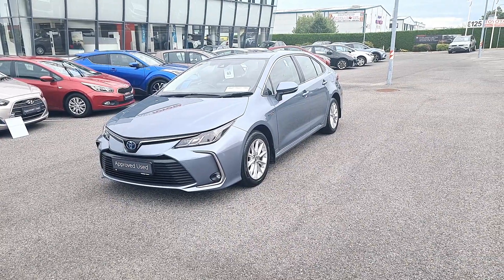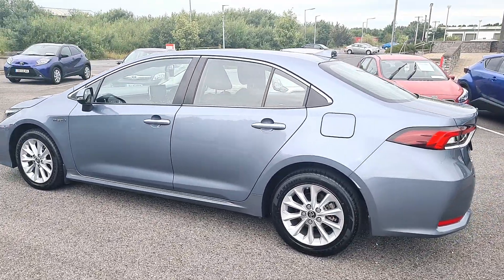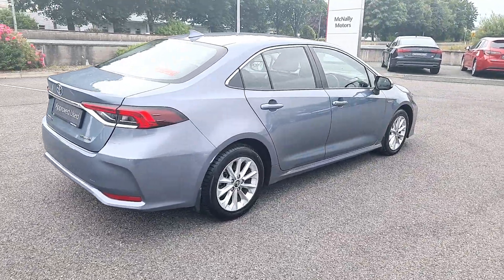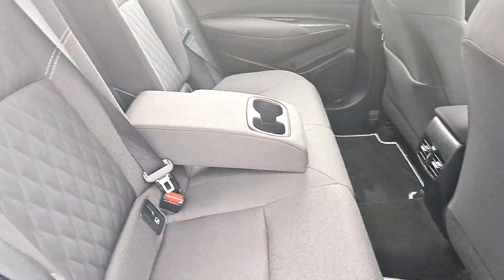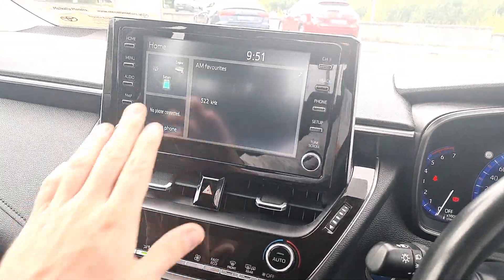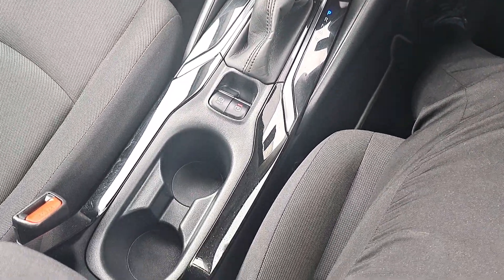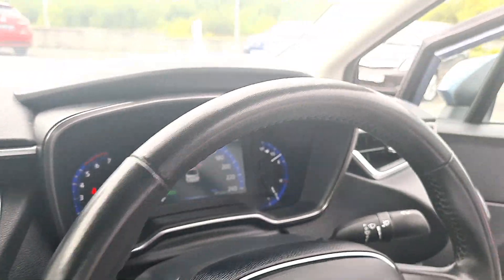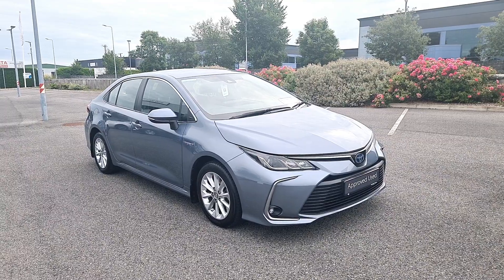192 Corolla Luna LOW KMS HYBRID LUNA SALOON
191 Toyota Corolla Hybrid Luna Saloon

Android Auto/Apple Car Play
Dual Air Conditioning
Central Locking
Electric Windows
Electric Heated Mirrors
Toyota Safety Sense 2
Automatic Lights
Adaptive Cruise Control
16 alloy wheels (10-spoke)
LED daytime running lights
eCall emergency call system
Temporary spare wheel
7 Colour TFT Screen for Info. Display
8 Toyota Touch 2 multimedia system
USB Connections
Rear-view camera
Front fog lamps (LED type)
3-spoke leather steering wheel

Comes with 12 Months Comprehensive Toyota Warranty and Roadside Assist

Price Quoted is our Cash Price and includes €1,000 discount for straight deal.

Attractive Serviceplans available for this Car – please take a moment to view our video and ask your Sales Advisor for a personal quotation.
Can’t find what you are looking for ? – Let us use our 50+ Years of Experience to source your next Approved Used Car (Any Make or Model) and we will look after your Financing, Warranty, Servicing and Trade In requirements.191 Toyota 191 Toyota Corolla Hybrid Luna Saloon